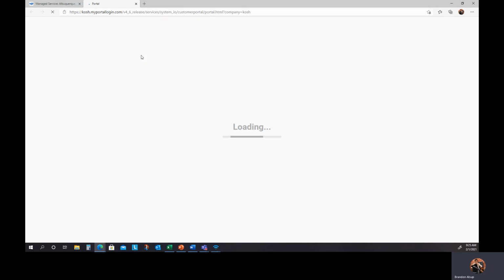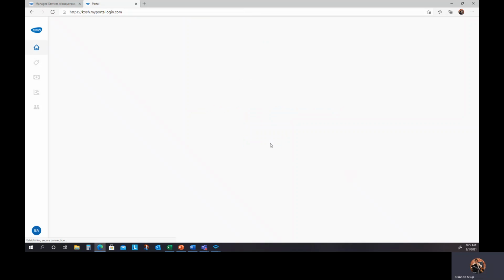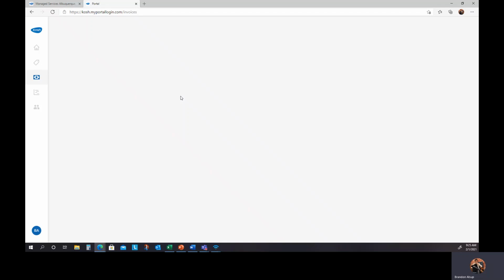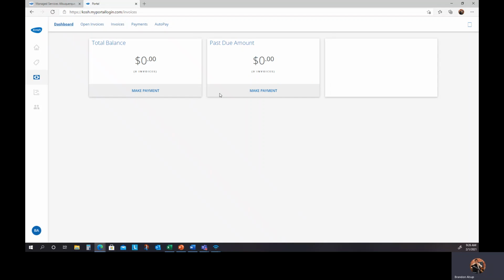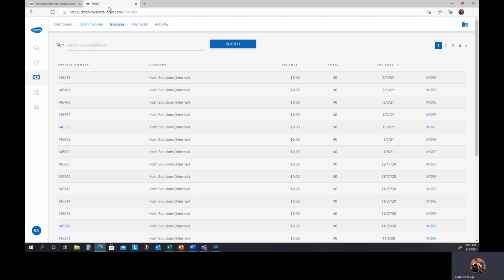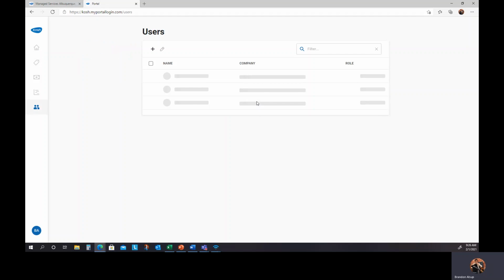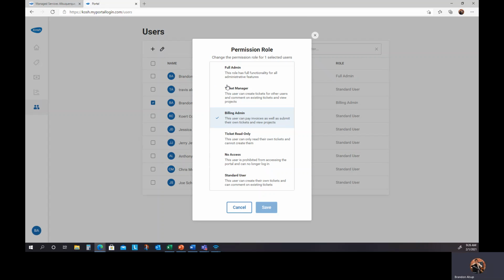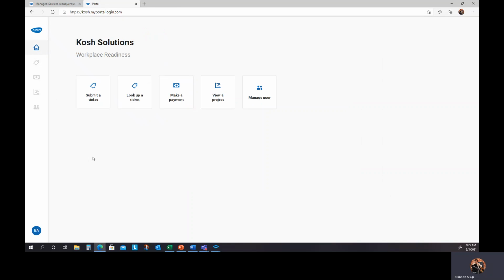3 things you can do in customer portal Trim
Tips on how to use the Kosh Customer Portal.